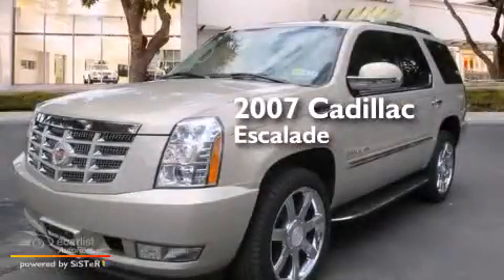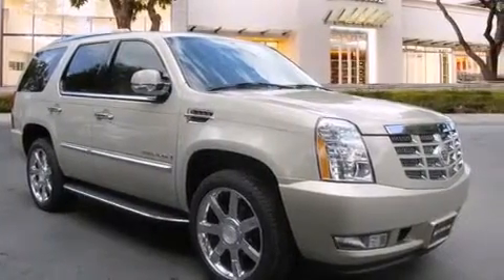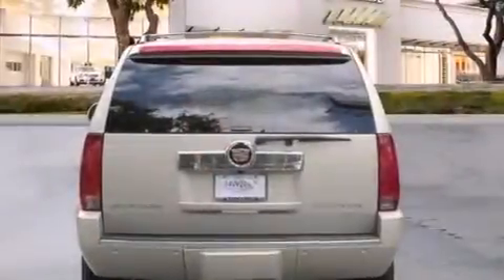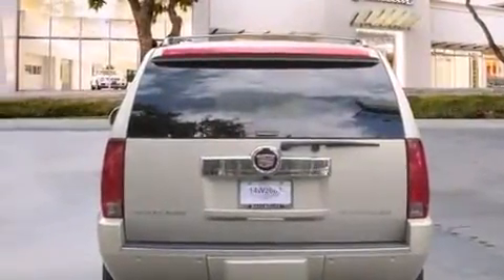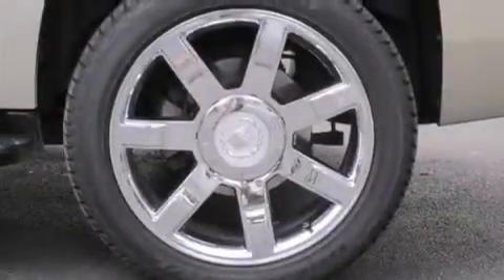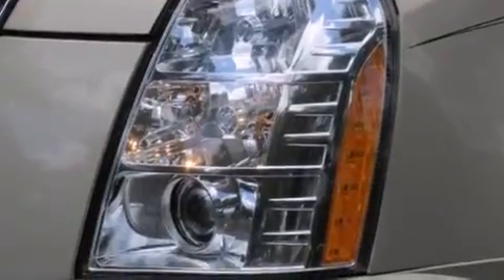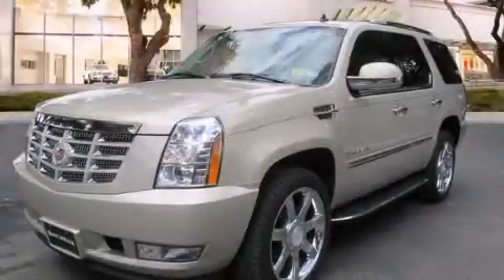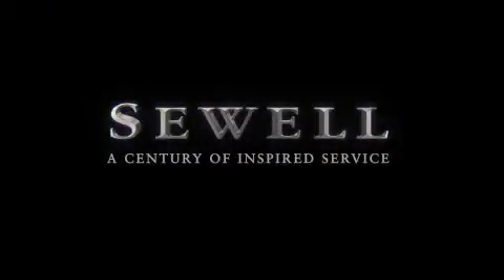2007 Cadillac Escalade San Antonio TX 78230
We've been honored to serve the San Antonio TX area , we promise that your experience at our dealership will exceed your expectations ! Year : 2007 Make : Cadillac Model : Escalade Engine : 6.2L Vortec 1000 VVT V8 SFI Engine Trans . : Automatic Exterior : Gold Miles : 87,041 Interior : Brown Ken Batchelor of San Antonio Pre-Owned IH-10 W San Antonio , TX 78230 Mission We will provide the best vehicle sales and service experience for our customers . We will do this in a way that will foster the continuous improvement of our people and our company . We will be a top-performing , thoroughly professional and genuinely caring organization in all that we do . Values We will strive for constant improvement and innovation in all that we do . We will earn and re-earn the goodwill , trust and confidence of our customers and colleagues every day . The highest ethical standards will guide everything we do . Pre-Owned 2007 Cadillac Escalade San Antonio TX